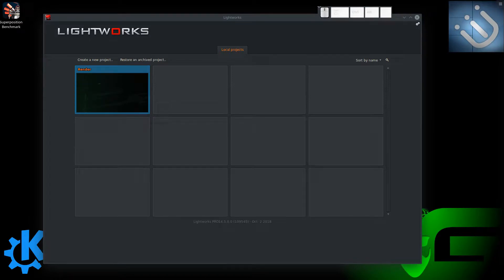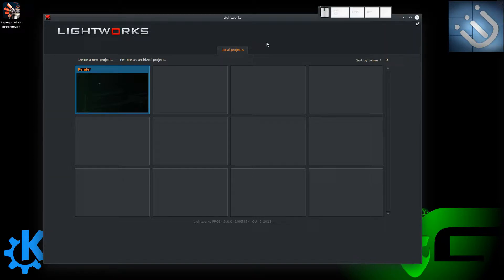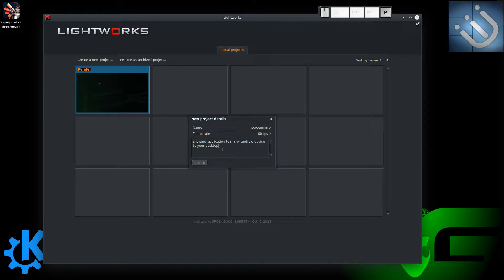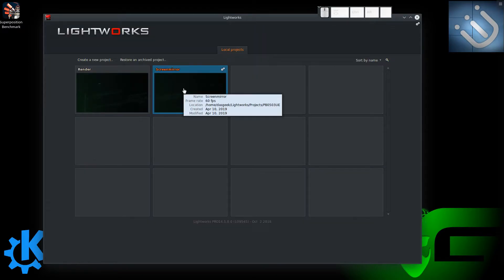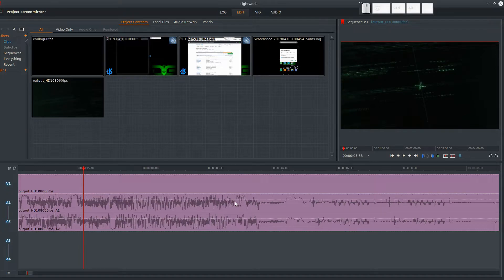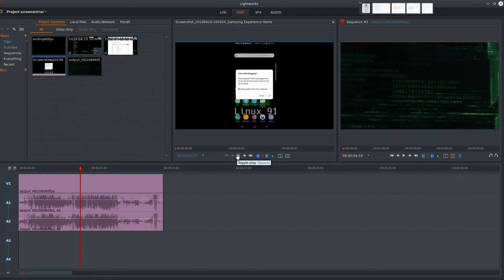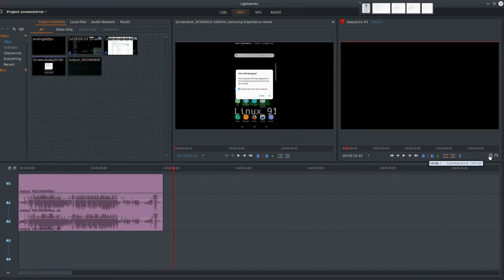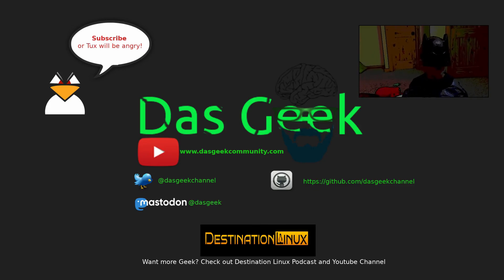Beginners Guide Lightworks 14 On Linux - Part 1: Interface & Navigation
In part one of this series we take a look at the interface and navigating around the various parts of Lightworks 14. These videos are intended for new users to Lightworks and do not cover all the various features and options available in this powerful video editing tool.